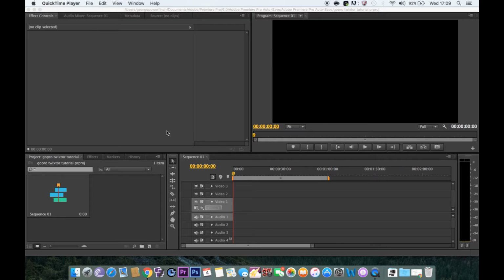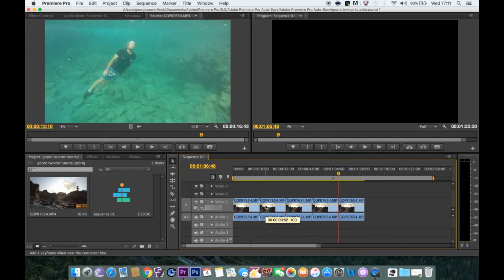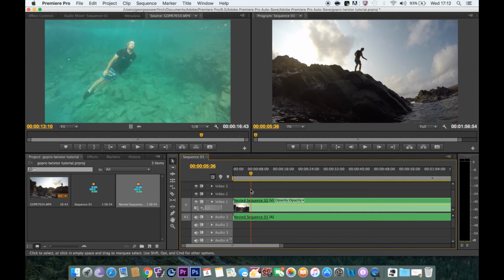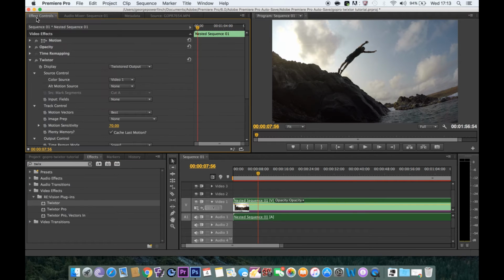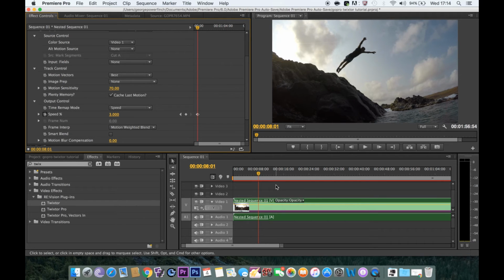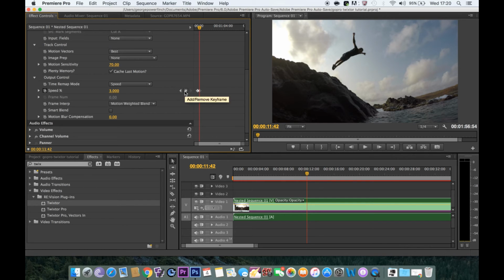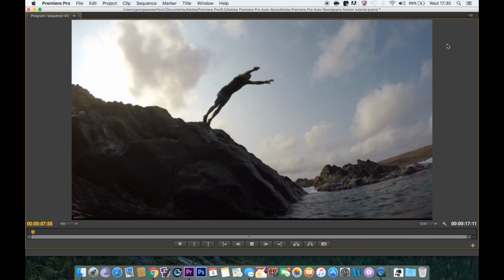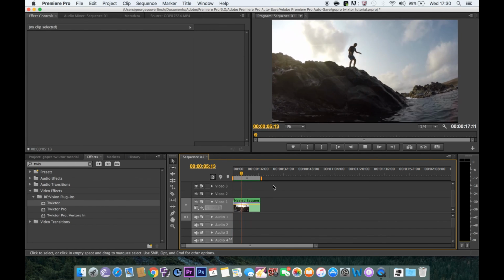Adobe Premiere Pro: How to use Twixtor with GoPro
You don't have to use After Effects for Twixtor!

Part 3 of the CS6 series.